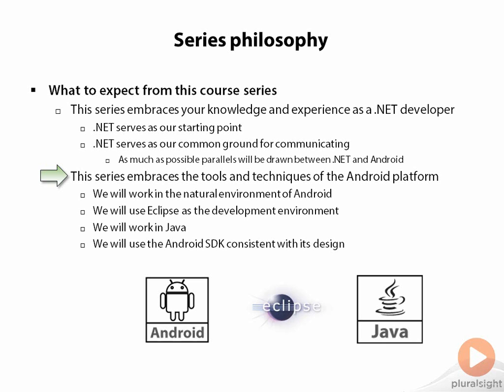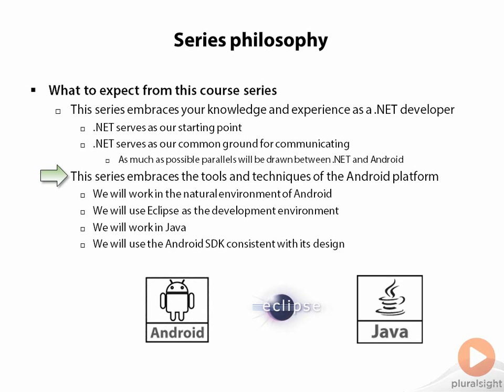01.Series Overview 03 Philosophy